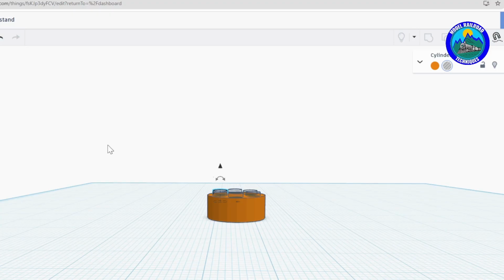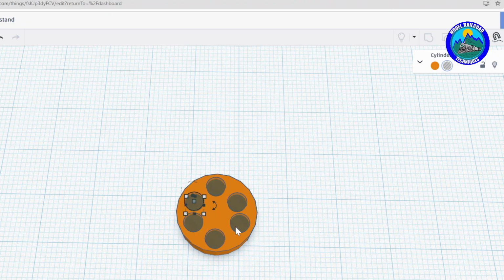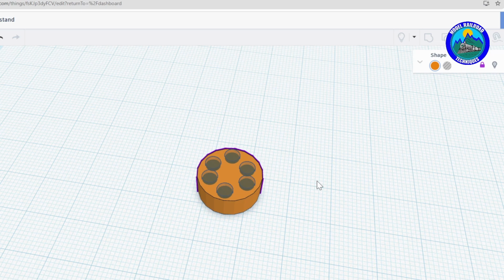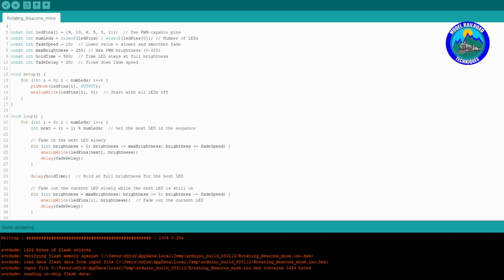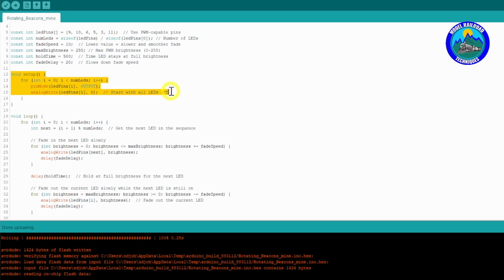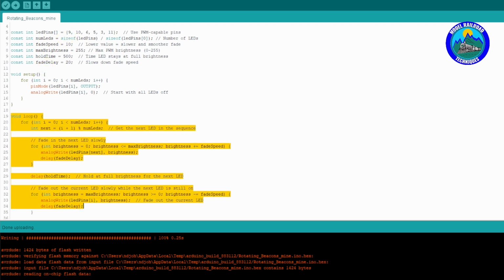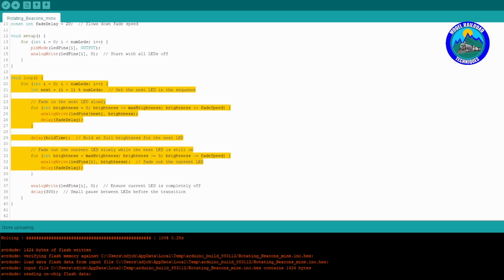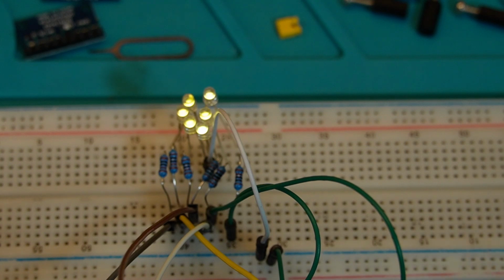Easy LED lighting for your light house - Model Railroading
Unlock the Secret to Easy LED lighting that looks great for  your Model Railroading Layout! 🚂 Are you a passionate model railroading enthusiast looking to take your setup to the next level? Join us on this journey through our comprehensive video guide, where we explore how you can light you light house  into your model railway setup using Arduino. Whether you’re a seasoned hobbyist or just starting your adventures in model railroading, our step-by-step approach will empower you to achieve seamless light house effects.

*** I do apologise for the sound. I am learning a new editing program.

#:  What You'll Gain from This Guide:
- Increased Interactivity: Discover how to foster a more dynamic and engaging experience for yourself, fellow hobbyists, and curious visitors alike.
- Technical Expertise: Gain hands-on experience with Arduino coding, hardware integration, and troubleshooting—valuable skills for any tech enthusiast.

#:  Who This Video Is For:
- Model Railroad Enthusiasts: Whether you’re a beginner or an expert, this video is packed with valuable insights designed just for you.
- Tech Hobbyists: Anyone on the lookout to enhance traditional hobbies with modern technology will find this guide both enlightening and engaging.
- DIY Enthusiasts: Those who love building and tinkering with electronics will appreciate our straightforward, step-by-step instructions.

#:  Key Resources:
Check out these important links to the products and resources mentioned in the video:
- Arduino Uno: [Get Your Arduino Uno Here]